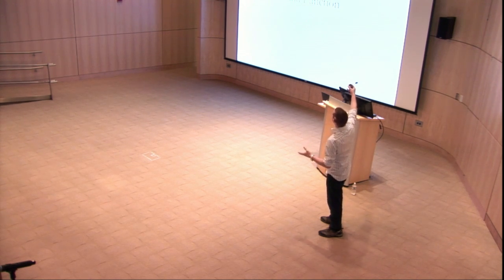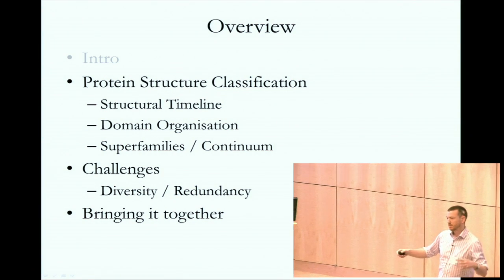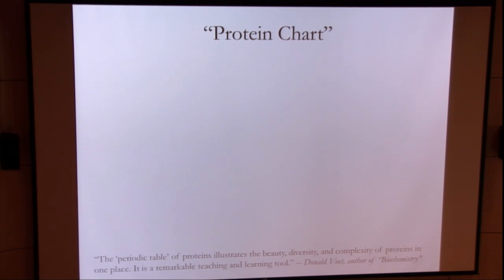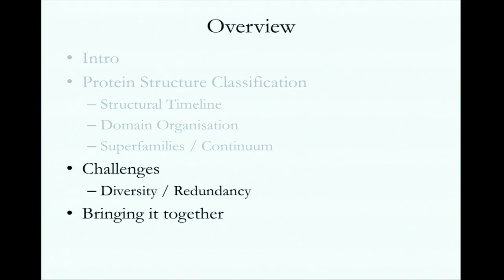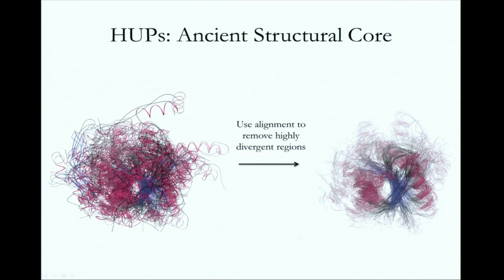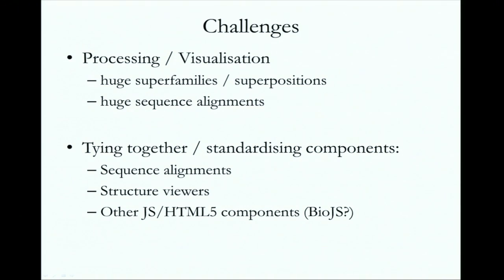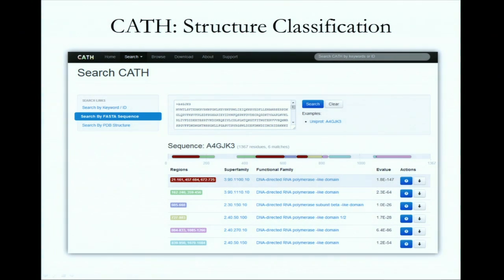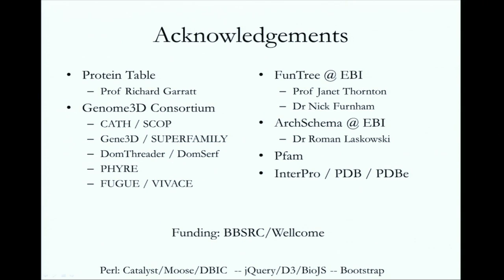VIZBI 2013: Evolution of Protein Structure and Function - Ian Sillitoe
VIZBI 2013, the 4th international meeting on Visualizing Biological Data was held March 20-22, at the Broad Institute.
VIZBI 2013 brought together scientists, illustrators, and designers actively using or developing computational visualization to study a diverse range of biological data.
For information about data visualization efforts at the Broad Institute, please visit:‪

VIZBI is an international conference series on visualizing biological data (‪ funded by NIH & EMBO.